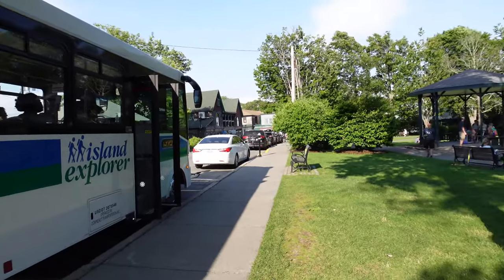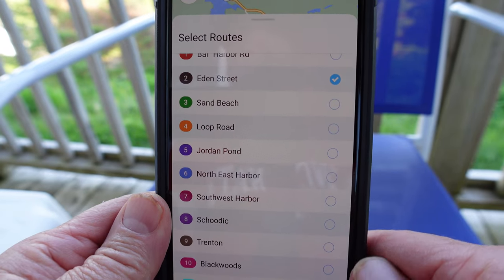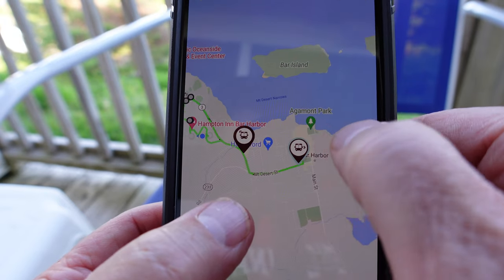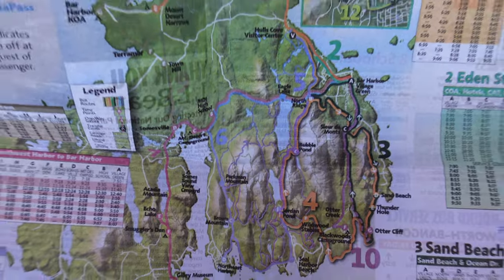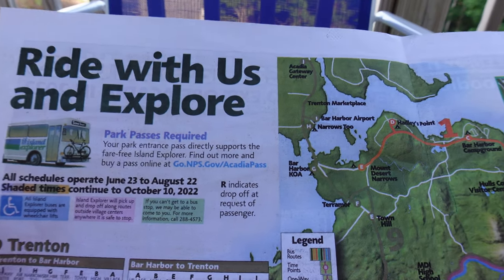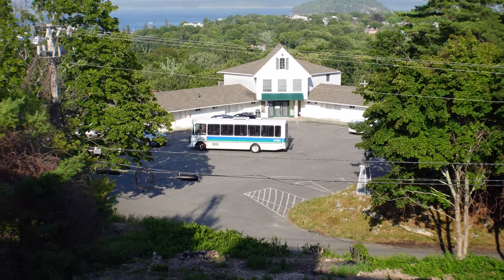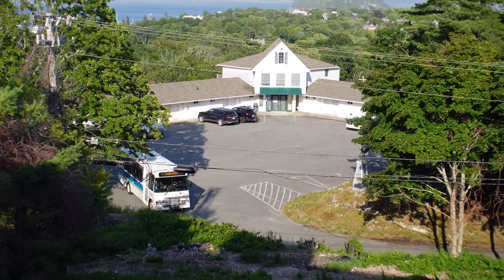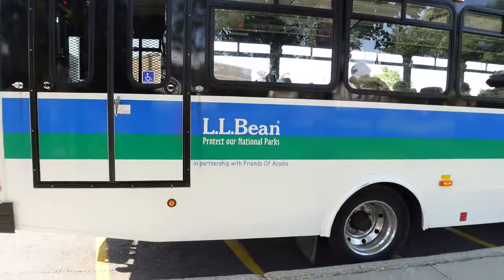Acadia Island Explorer Free Shuttles - What You Need to Know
This is a game changer! Avoid the Hassels of Traffic, Parking, Wasting Time, and Gas. Travel to most points in Acadia NP, Bar Harbor, all around Mount Desert Island on this Free Bus System provided by LL Bean. This video provides all the details, the app, and the paper schedules. This is an unsponsored video, and has all details I wish I knew beforehand.

This Video was shot with a Sony ZV-1 Digital Camera